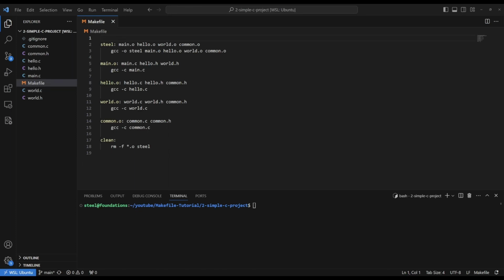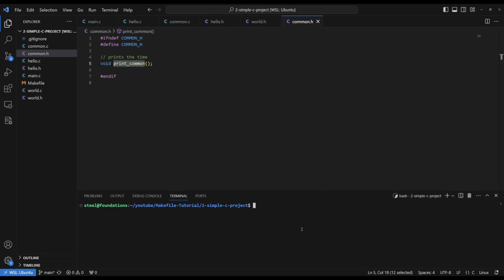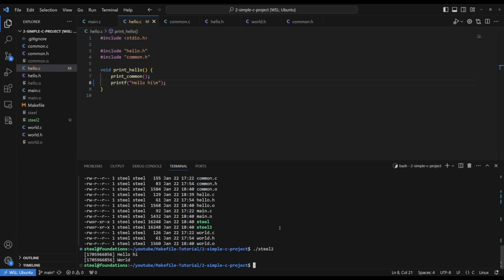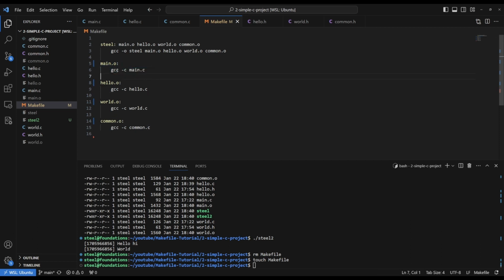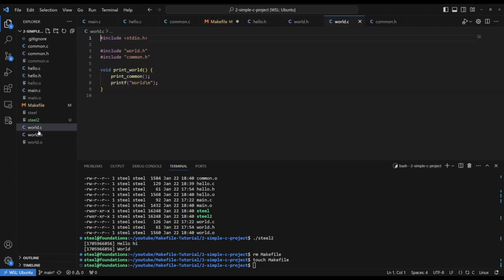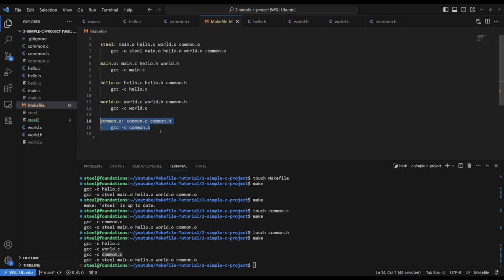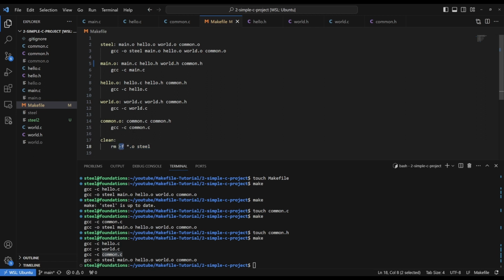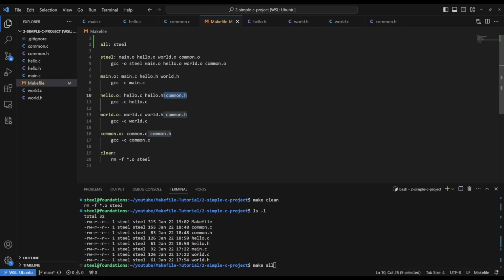Make - 2 - C Project with Hardcoded Makefile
We discuss how to write a Makefile for your C Project that has multiple source and header files.

00:00 - Intro
00:23 - Sample Project
01:22 - Building Manually
01:51 - Compiling and Linking
03:14 - Makefile
06:04 - Demonstration
07:03 - Nested Includes
08:02 - clean and all
09:27 - Next steps